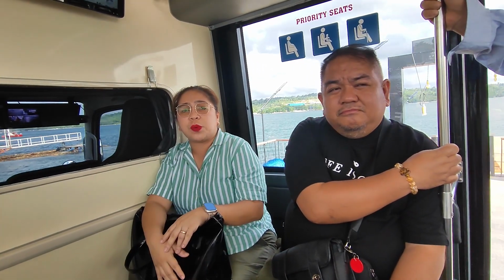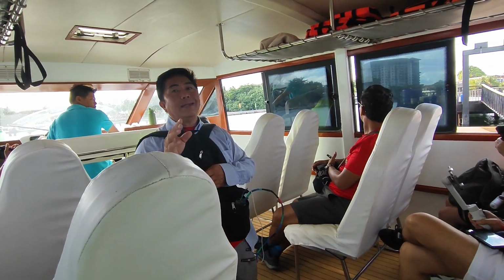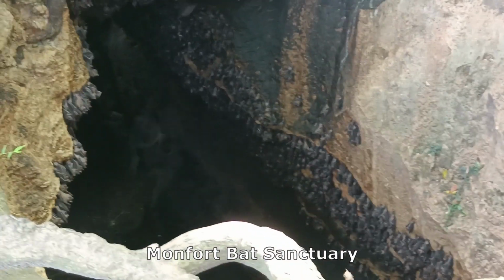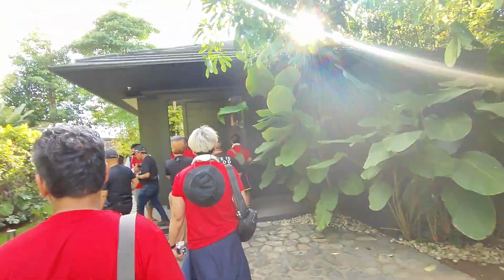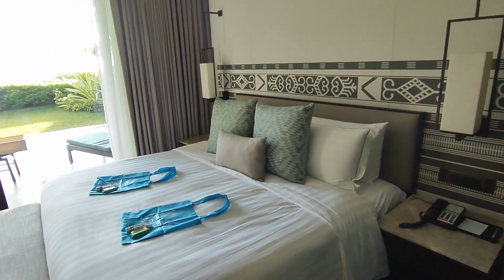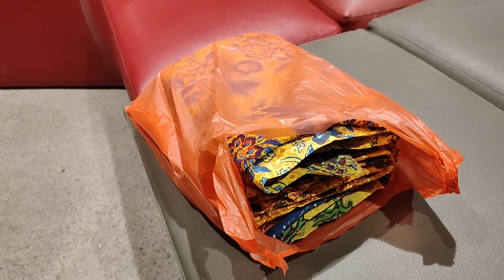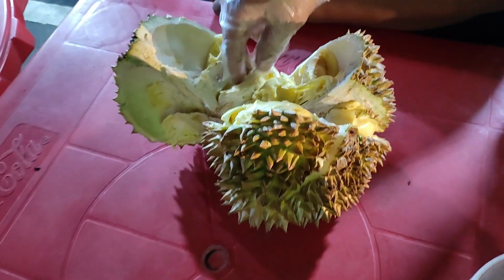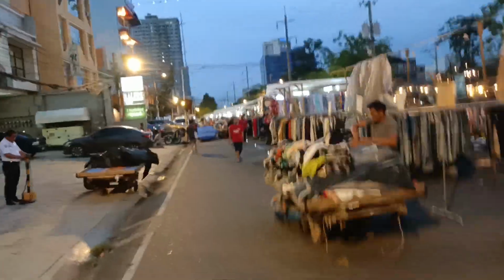Davao City + Discovery Samal Tour. Exploring the Crown Jewel of Mindano.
On our last day of our Davao del Sur tour we got to explore some of the attractions of Davao City as well as got a glimpse of the newly-opened Discovery Shore Samal.